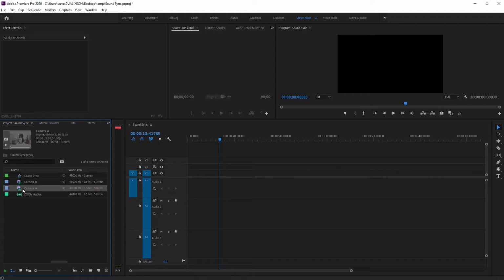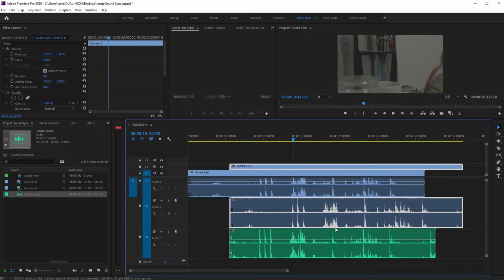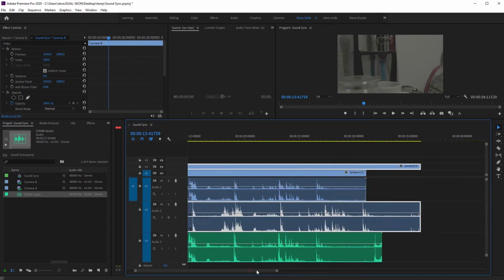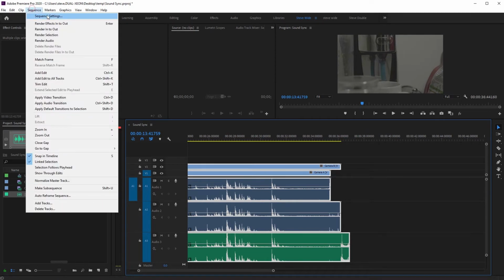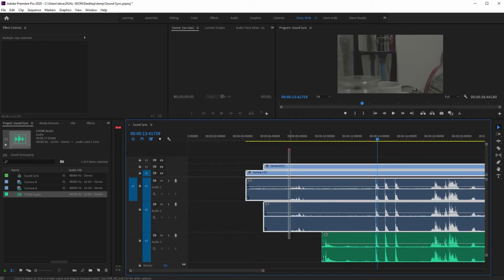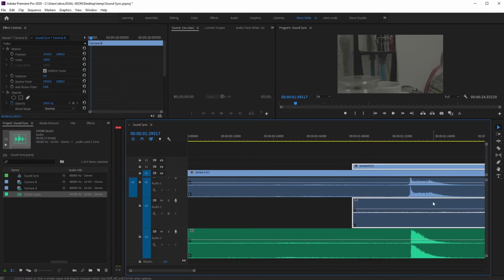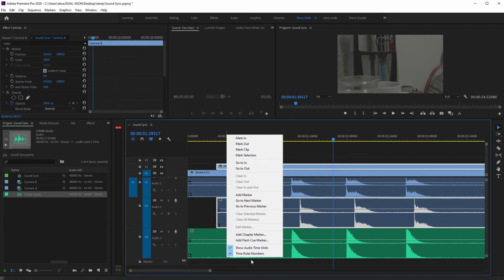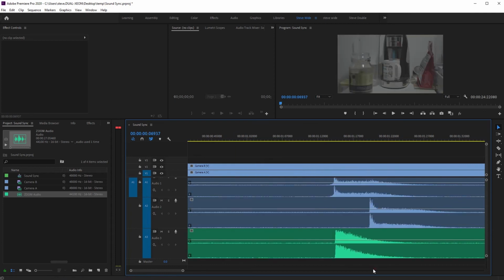Adobe Premiere 2020 audio track sychronization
Quick guide to synchronizing audio within Adobe Premiere including some tips on how to prepare your audio better in order to use the automatic features Premiere offers.